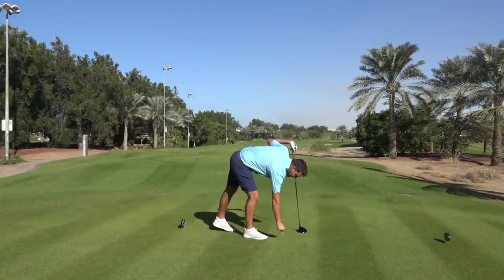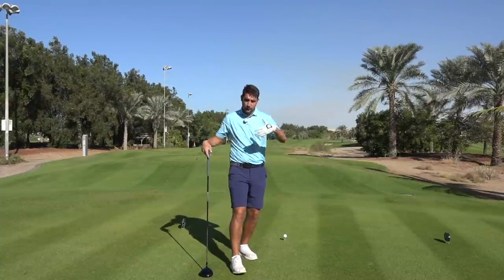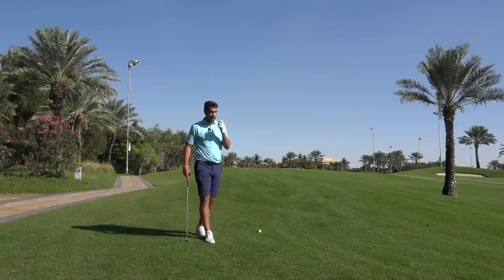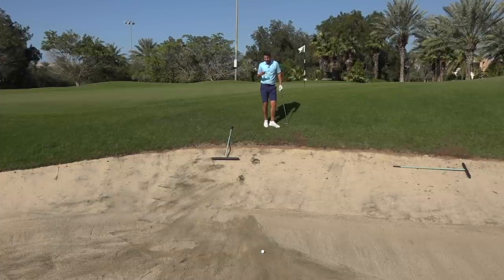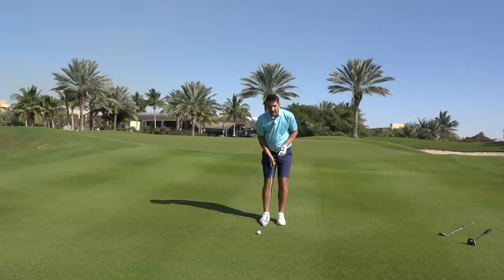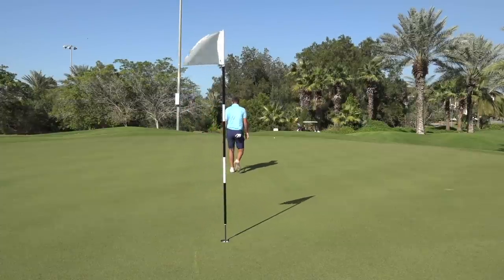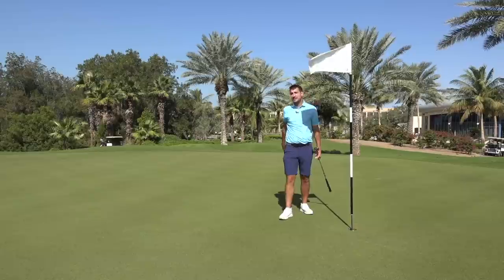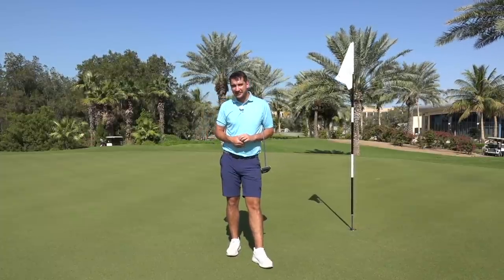4 Golf Tips to Break 100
►Many golfers struggle to break 100 but you're closer than you think.
Get better at these 4 areas of your game and I guarantee you'll break 100 very soon

Happy golfing ⛳⛳